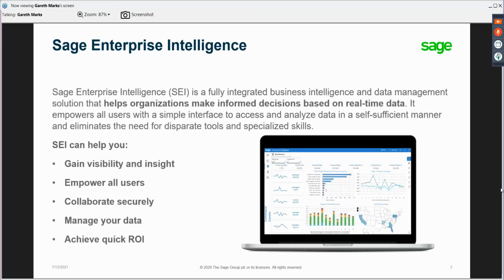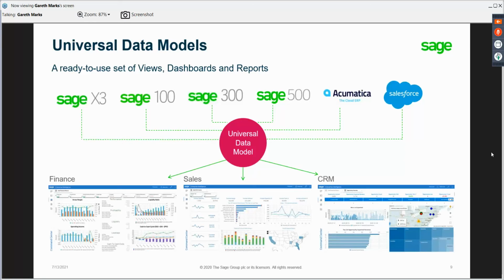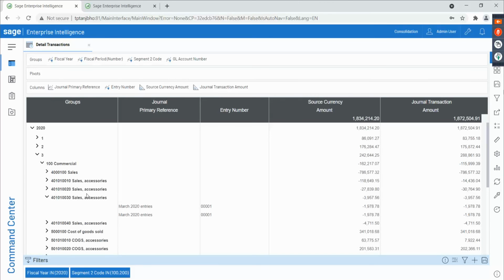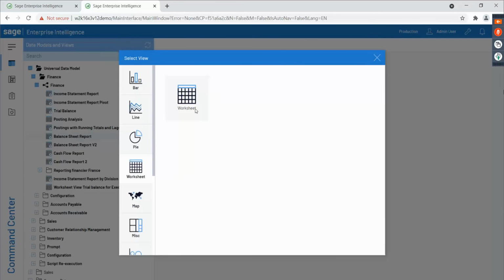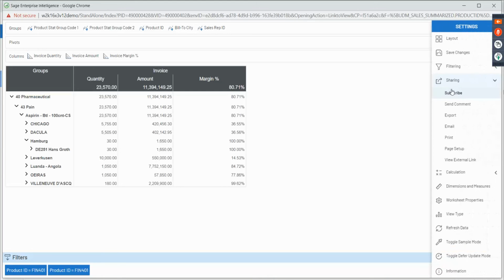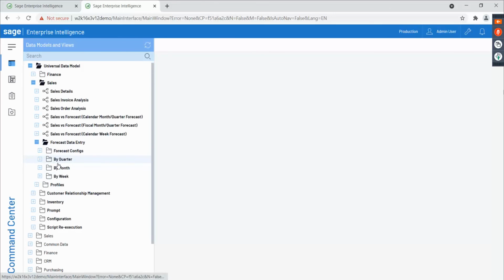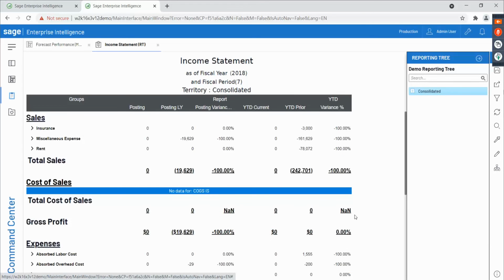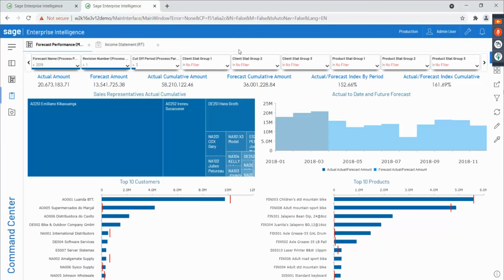Sage Enterprise Intelligence -เครื่องมืออัจฉริยะในการวิเคราะห์ข้อมูลจาก Sage ERP by FMS Consult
Forward Management Services ขอแนะนำ SEI - "Sage Enterprise Intelligence" เครื่องมืออัจฉริยะในการวิเคราะห์ข้อมูลจาก Sage ERP สำหรับ
ครอบคลุมการวิเคราะห์ข้อมูลแบบ
1. Forecast สามารถเพิ่มข้อมูลจาก sources อื่นๆ
2. Visualization , Underlined Data - ทำงานแบบ Interactive Report
3.Consolidation - รวมข้อมูลจาก territories และ บริษัทในเครือ
4. Excel Added เชื่อมต่อกับ Excel และ Add In Data จากแหล่งข้อมูลอื่นๆ เช่น CRM, Sage 300, Salesforce
5. Fiscal Period Analysis วิเคราะห์แบบรายปี และ Drill Down ข้อมูลได้ในทุกจุดแบบ Real Time
การทำงานของ SEI Sage Enterprise Intelligence แบบ Matrix , Define Structure และสร้างรายงาน ในหลายมุมมอง

Sage Enterprise Intelligence (SEI) is a robust business intelligence solution that seamlessly integrates with Sage 300 and helps organizations transform complex data into meaningful information for improved decision making.